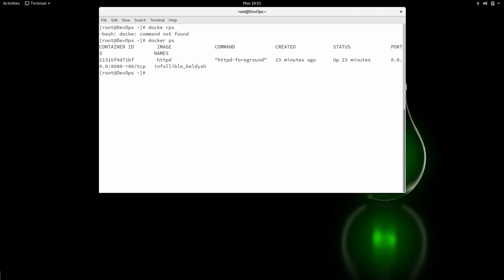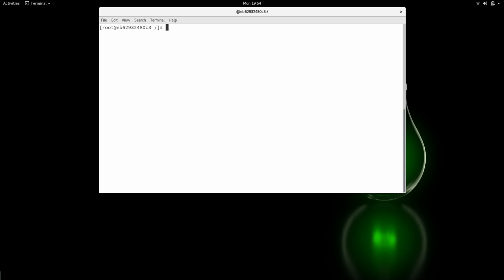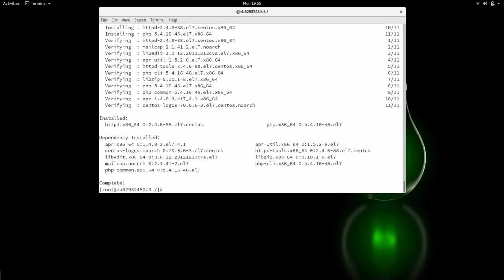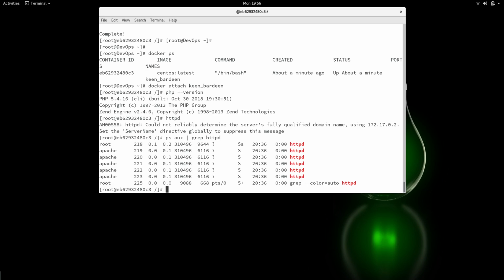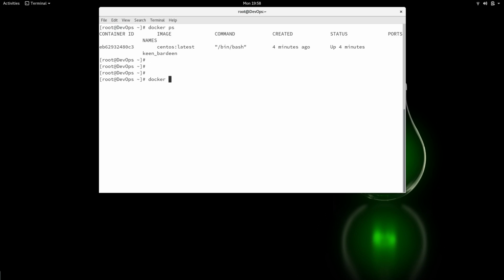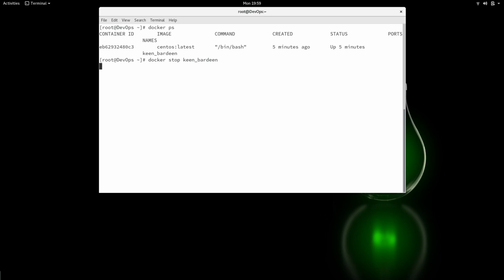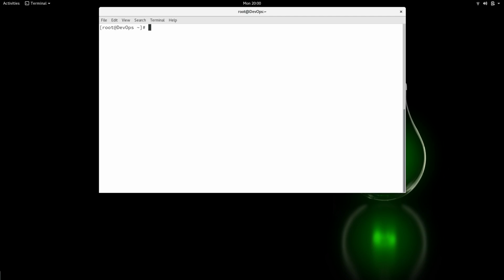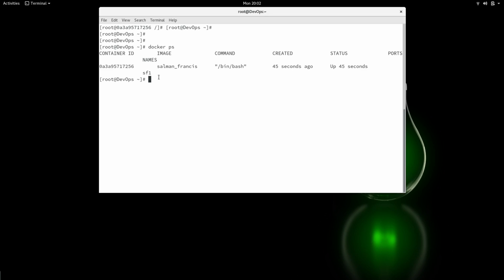Docker Create Custom Image - Let's Learn DevOps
In this video of our Devops series we will see how to create a custom image in Dockers.